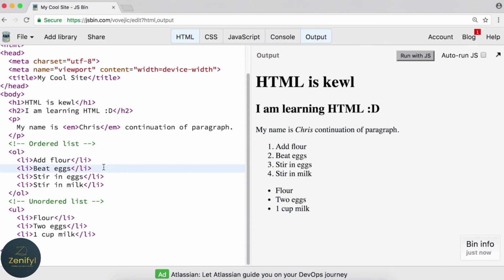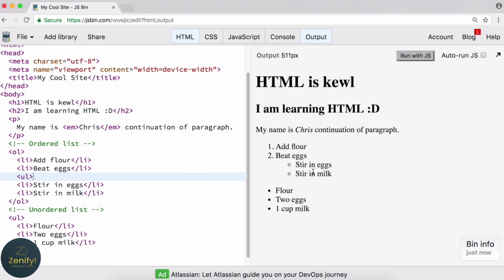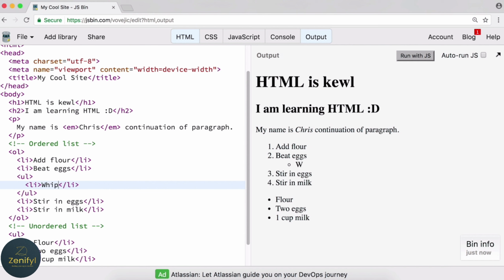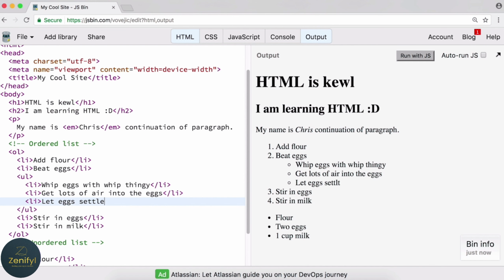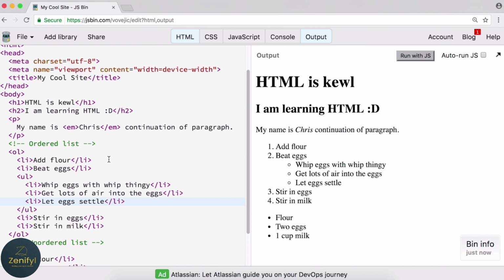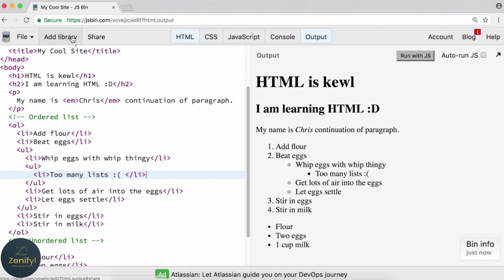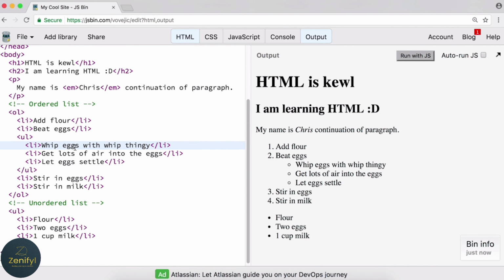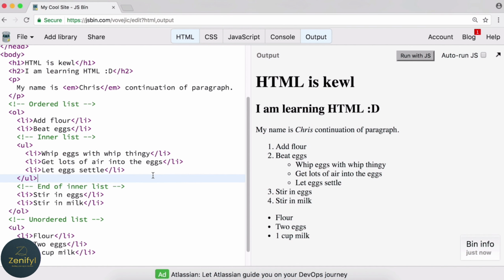Front-End Fundamentals: Nested Lists in HTML (Lesson 4)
Welcome to Lesson 4 of our Front-End Fundamentals series! In this video, we’ll dive into nested lists in HTML. Learn how to structure your content using lists within lists, making your webpages more organized and readable.

🔹 Topics Covered:
✅ What are nested lists?
✅ Creating nested ordered  and unordered lists
✅ Combining different list types
✅ Best practices for using nested lists